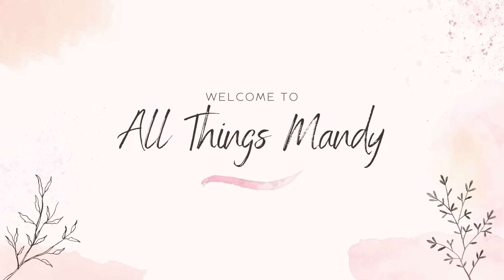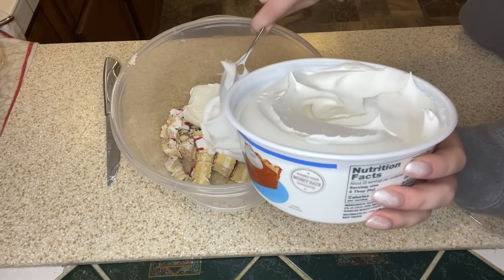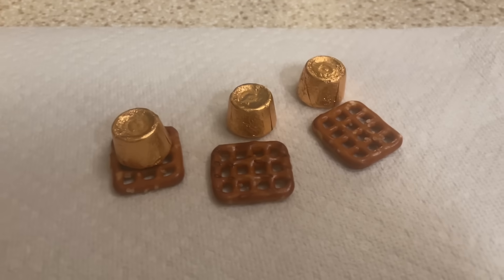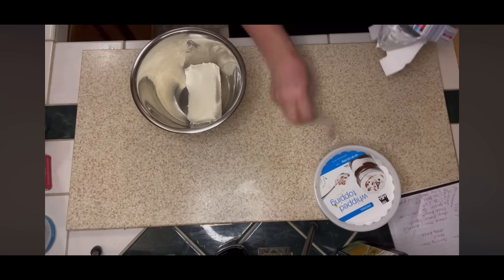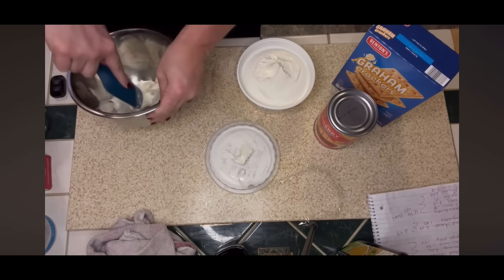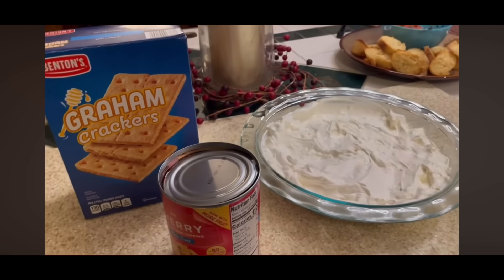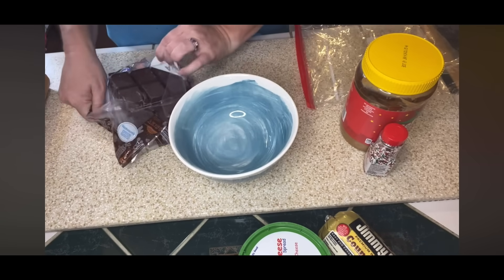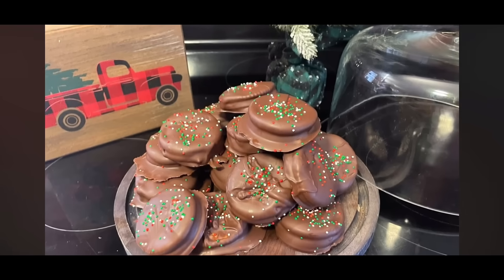HOLIDAY SWEET TREATS You NEED TO MAKE | HOLIDAY RECIPES ANYONE CAN MAKE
This week I am sharing  Holiday Sweet Treats THAT YOU NEED TO MAKE  AND are AMAZING!  It's easy!  It's affordable!  It's delicious!

Amazon Store:
Salt and Pepper bowl
Rachel Ray utensils
Cheese Shredder
Luxano Bamboo Knife Block
Vegetable dicer
Instant Pot

Instragram: allthingsmandy1975